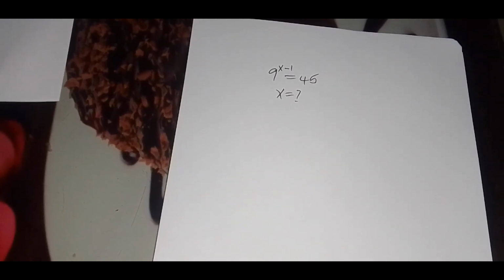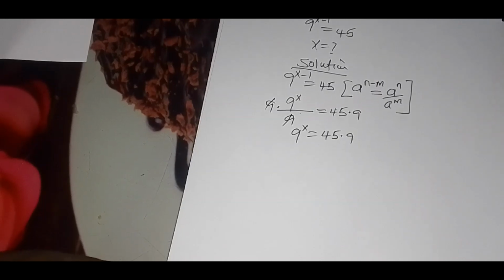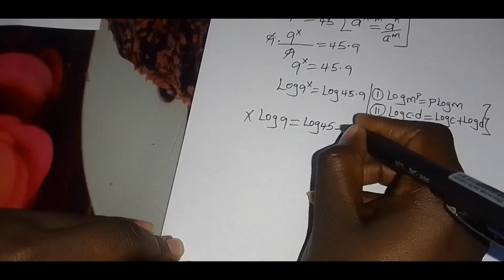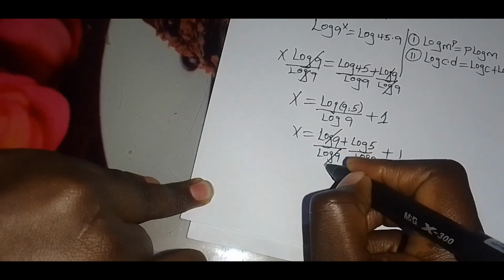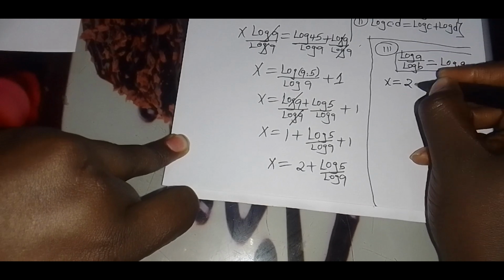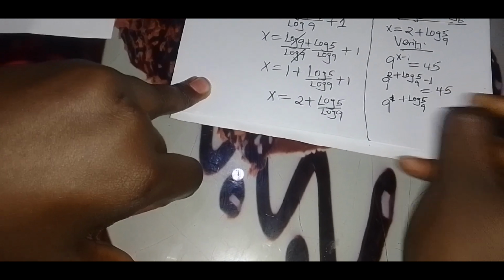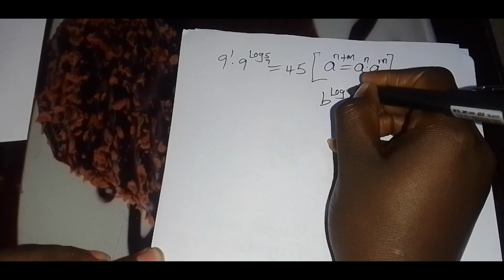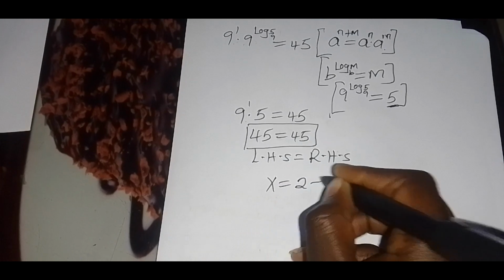A Nice Math Olympiad Exponential Problem.